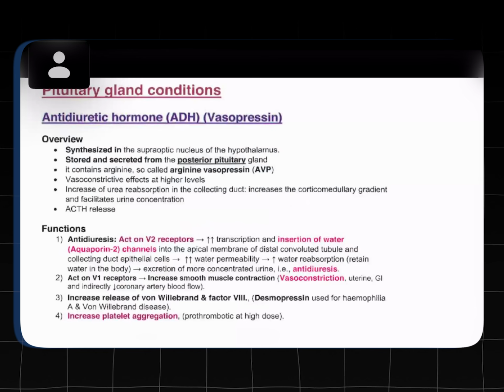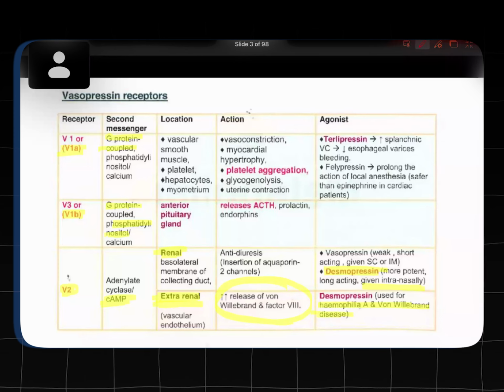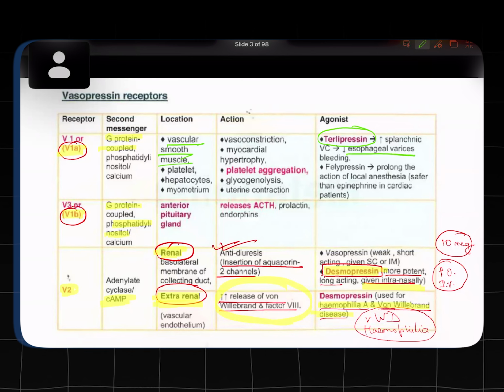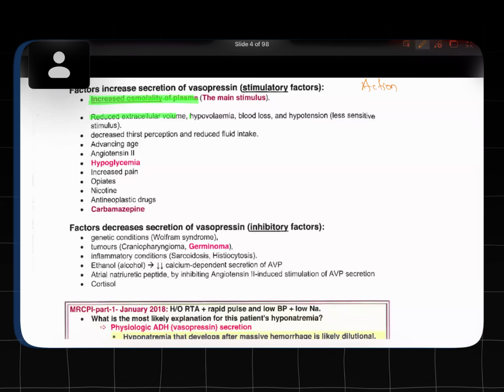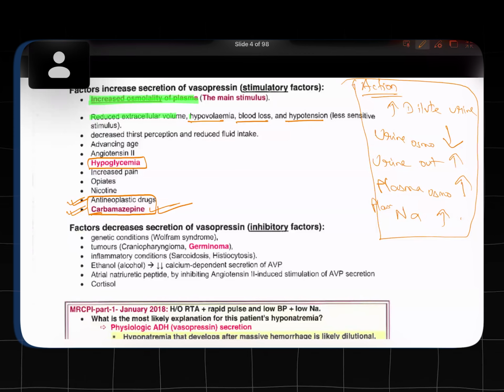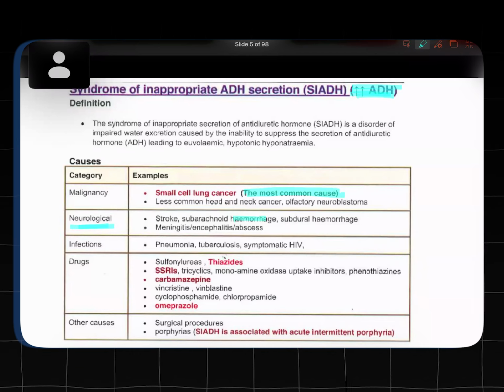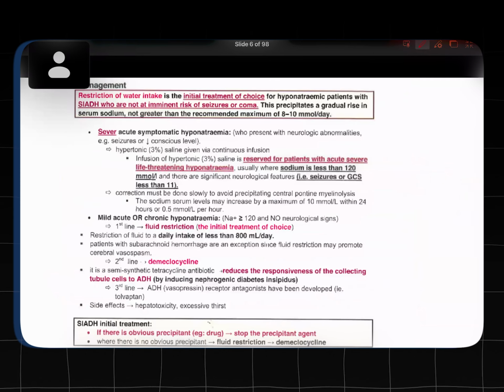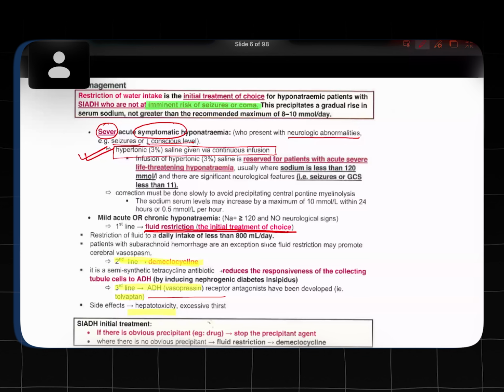MRCP Preparatory Course | Endocrinology | Dr. Sangshaptak Saha | Short Video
MRCP Preparatory Course | Endocrinology | Dr. Sangshaptak Saha | Short Video | 21st June 2025